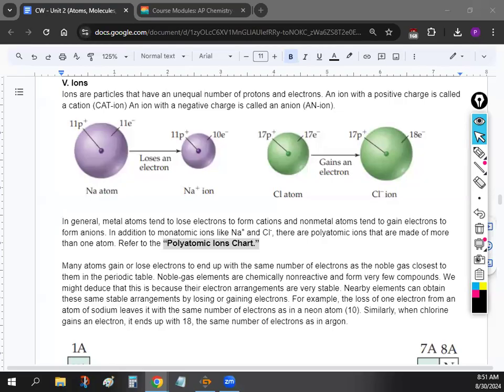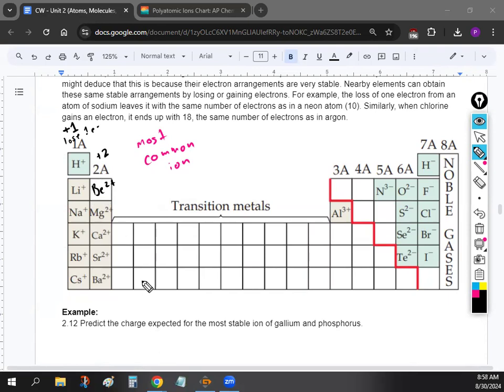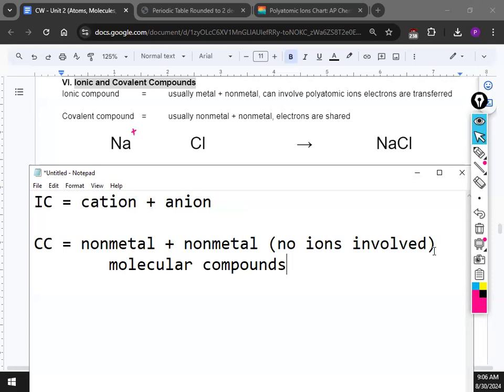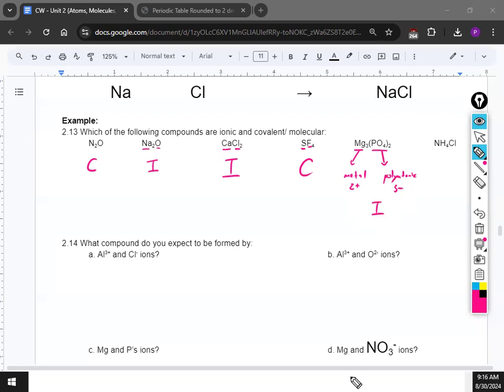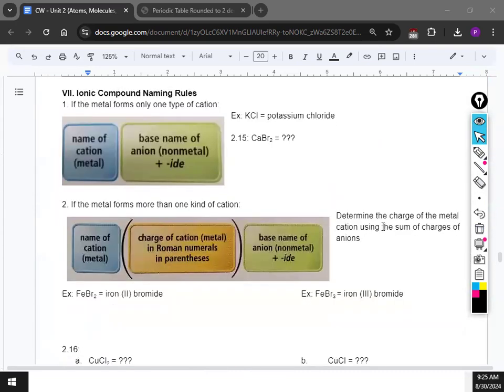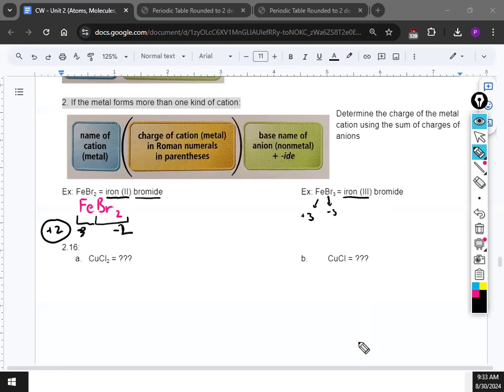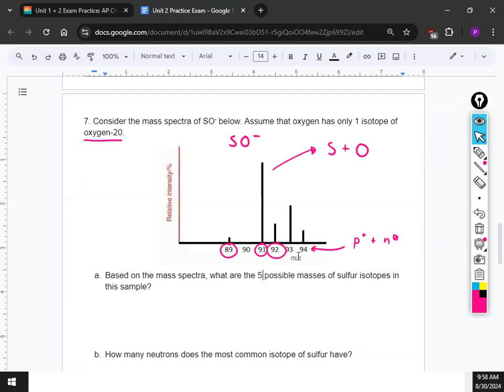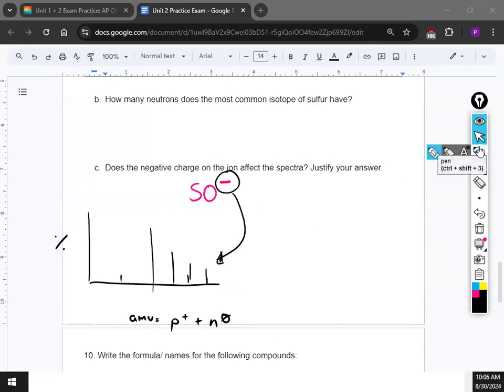Ap Chem - Unit 2 Lecture 2 (Ions, Polyatomic Ions, Nomenclature) | Mr. Oh Chemistry